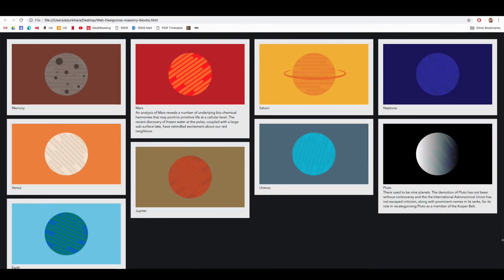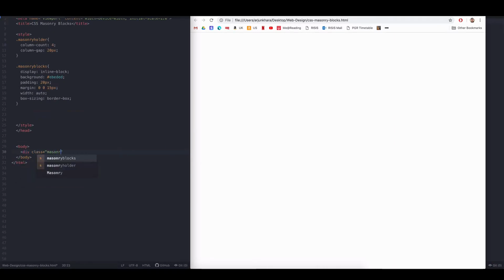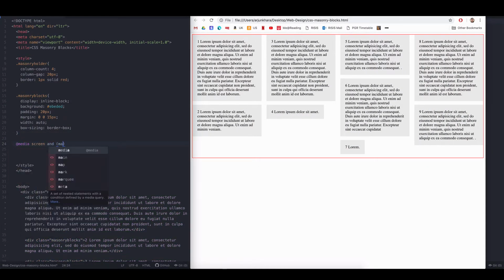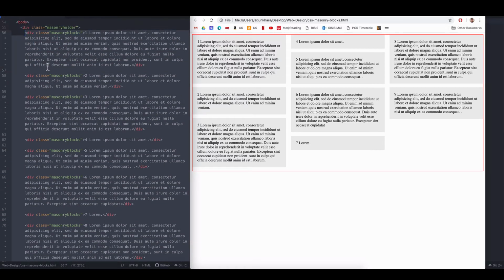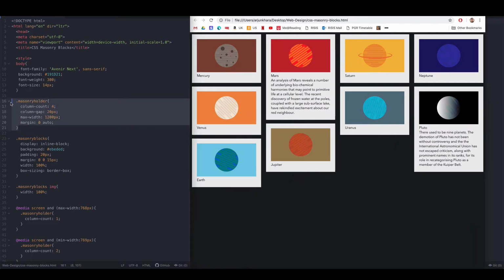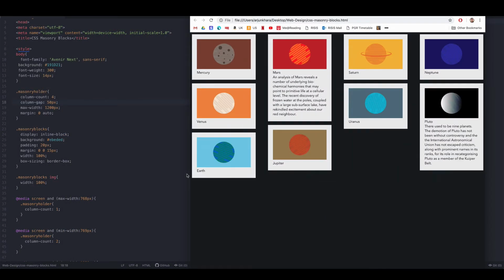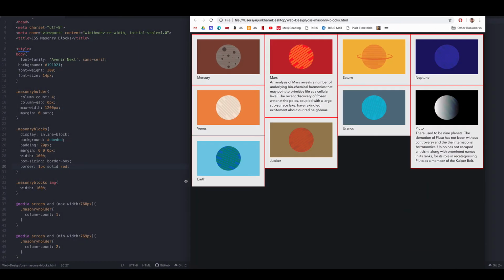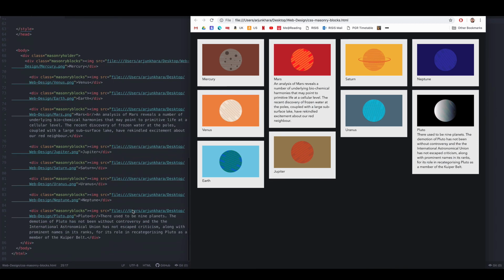Pure CSS: Masonry Layout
Build masonry layouts with pure CSS in 3 simple steps. Using column-count, column-gap, and media queries, you can give your webpages that cool masonry effect, complete with auto-fitting blocks of content. A fast and easy method that works across browsers and devices.